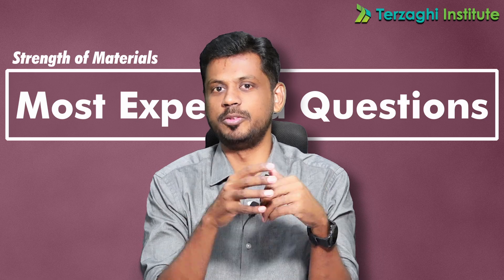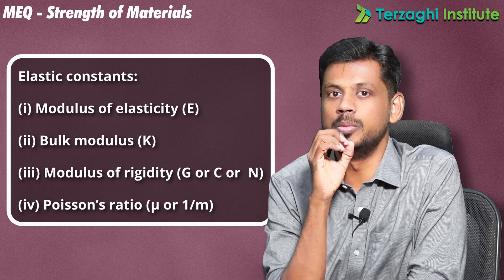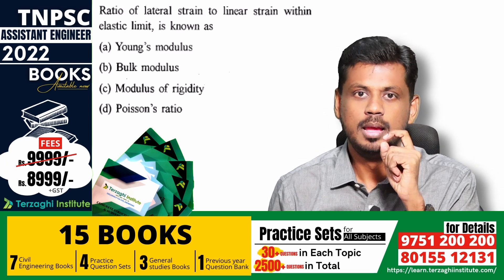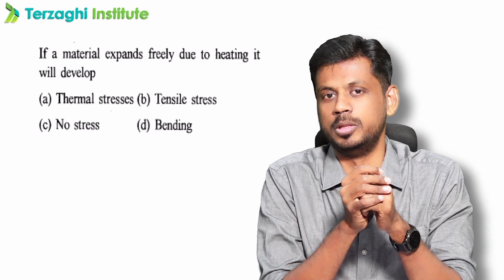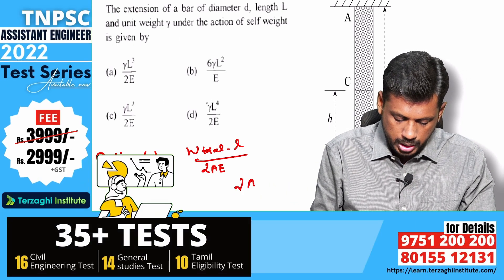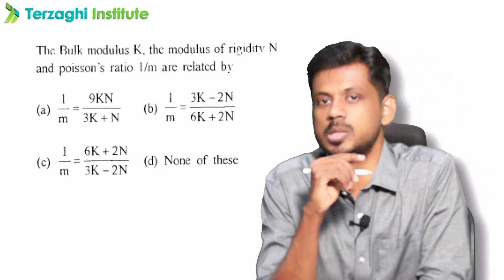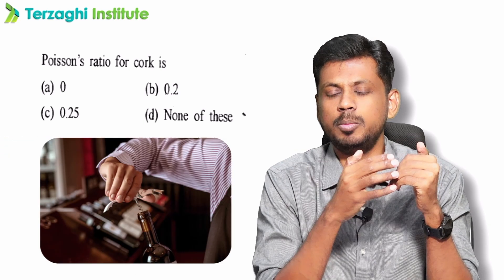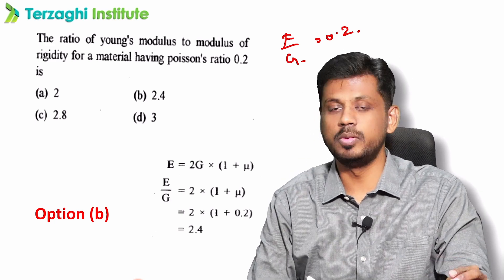Most Expected Questions in Strength of Materials for TNPSC-AE 2022 | Terzaghi Institute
Terzaghi institute

REGISTER NOW!

REGISTER NOW!

Online Test series for TNPSC AE, TNEB AE, SSC JE, TRB is also available
Follow us on Terzaghi Institute India for daily updates

REGISTER NOW !